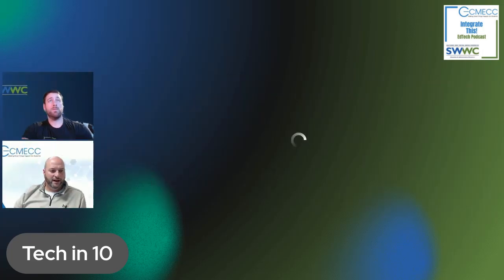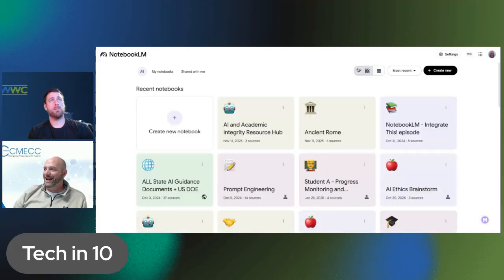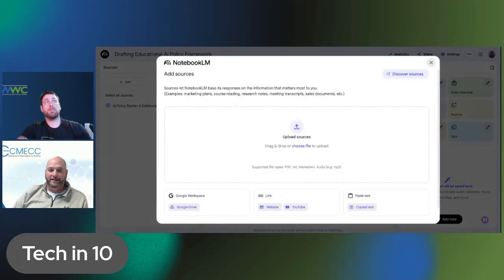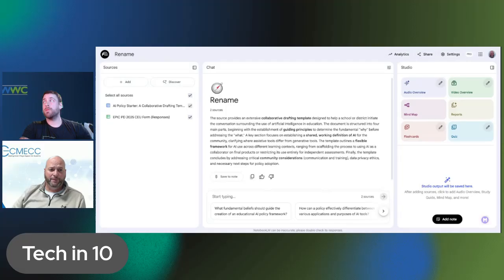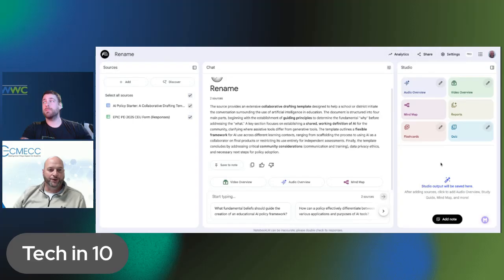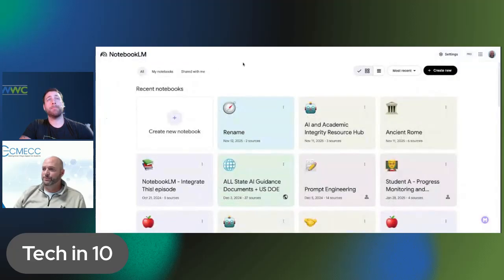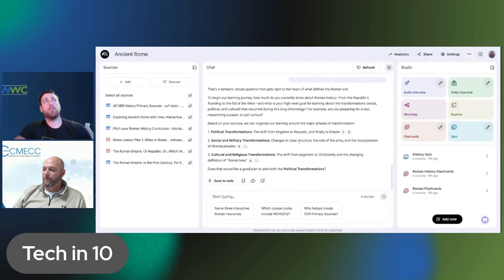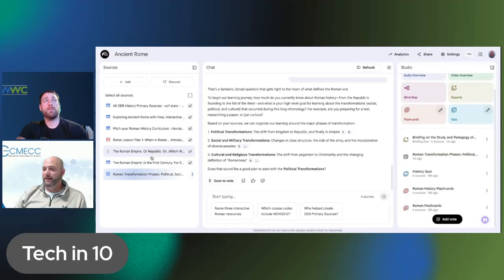NotebookLM Overview for Educators | Tech in 10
In this Tech in 10 episode, Jeremy and David give a quick, practical walkthrough of NotebookLM for educators. They show how to create a new notebook, add materials (files, links, YouTube videos, or copied text), and explain the three-panel layout you’ll use every time:

Sources — where you attach the documents and links NotebookLM will reference
Chat — the grounded chatbot you use to ask questions about your sources
Studio — where NotebookLM can generate outputs based on your materials

You’ll see how to get set up fast, what kinds of questions to ask in Chat, and a brief note on when NotebookLM shines.

🎙️ Tech in 10: Bite-sized insights from the Integrate This! team.